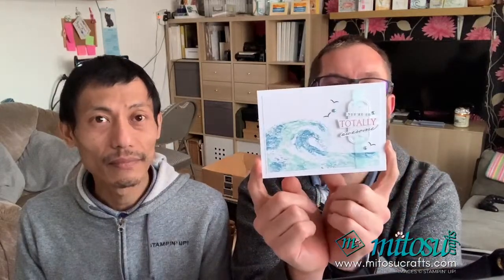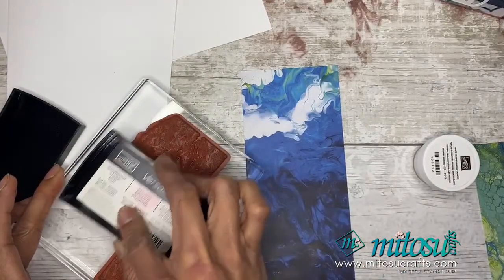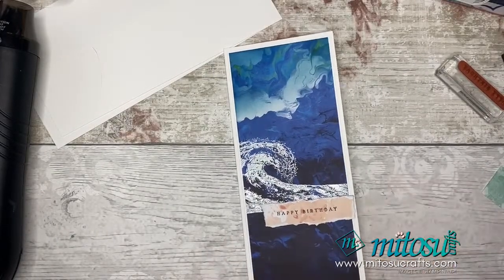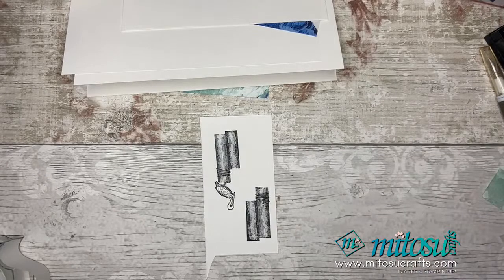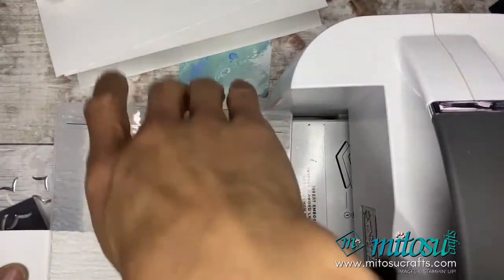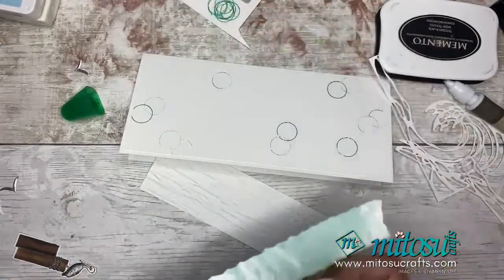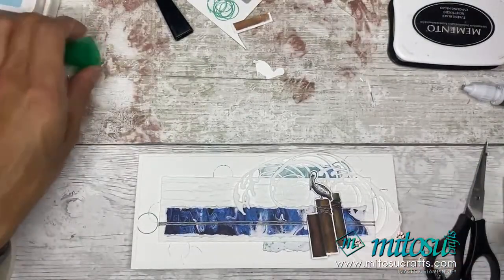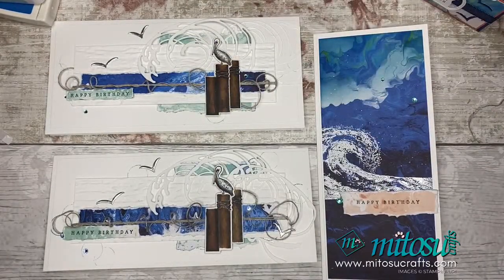Handmade Slimline Cardmaking and Papercraft LIVE Demonstration using Stampin' Up! Products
Handmade Slimline Cardmaking and Papercraft LIVE Demonstration using Stampin' Up! Products. Sharing cardmaking techniques, hints, tips and tricks on how to make a handmade card.